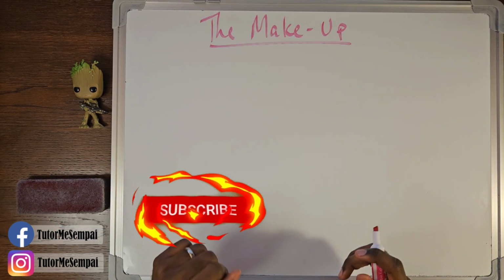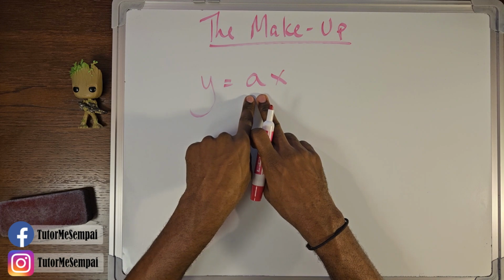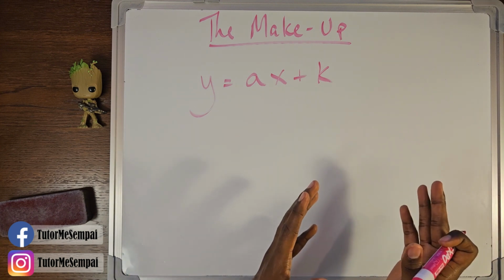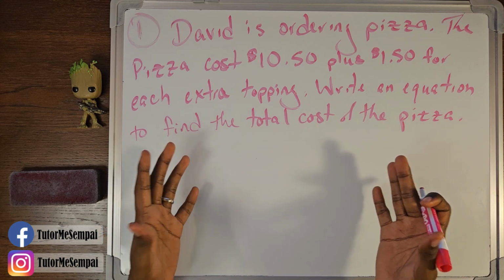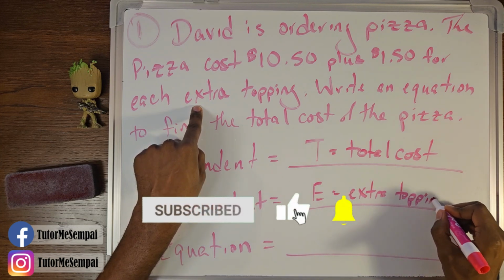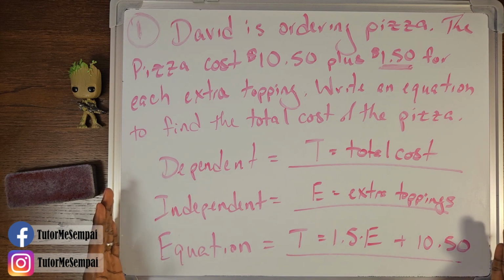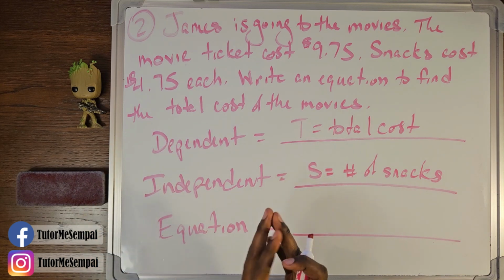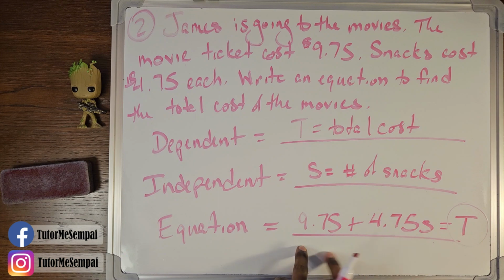Dependent Vs Independent Variables Within Equations ~ 6th Grade Tutor Me Sempai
In this 6th grade video, we will be going over dependent vs independent variables within equations. I will be showing you how to building equations with both of these variables from information taken from word problems. If you are ready, join Tutor Me Sempai now!!!

Timecodes
0:00 - Intro
0:44 - Make up of an Equation
5:41 - Example 1
9:55 - Example 2